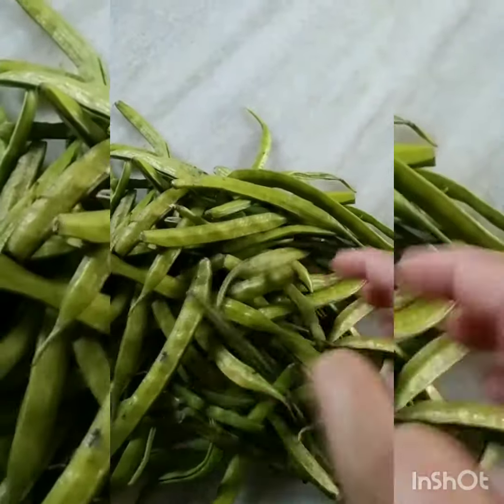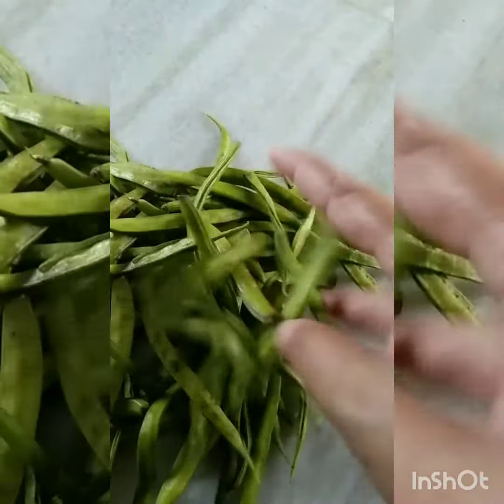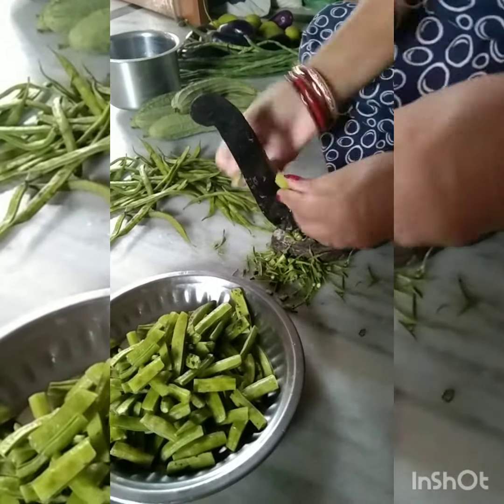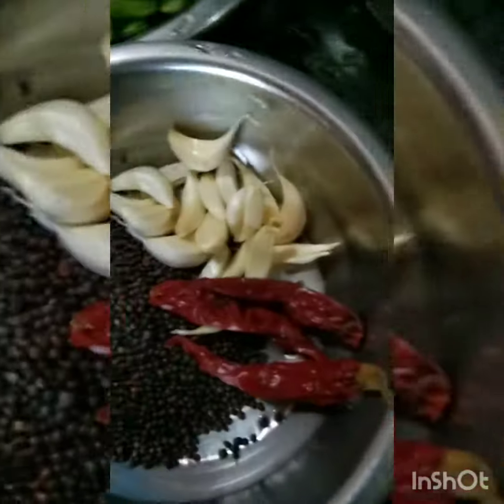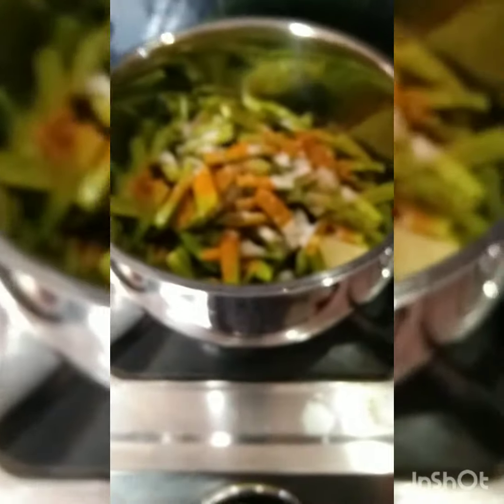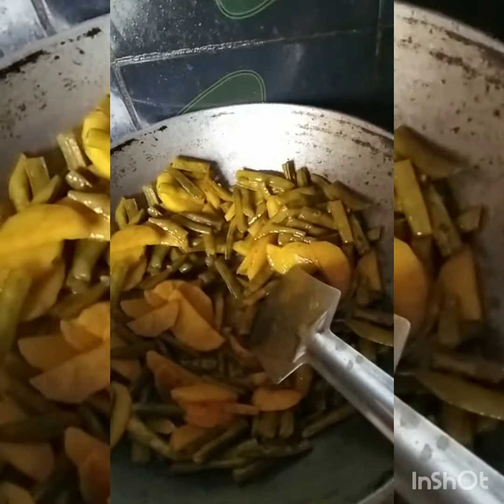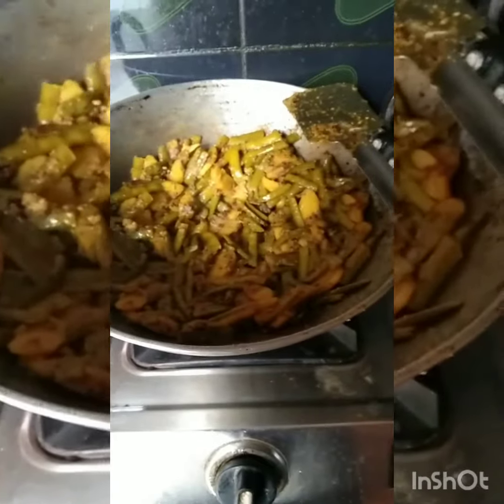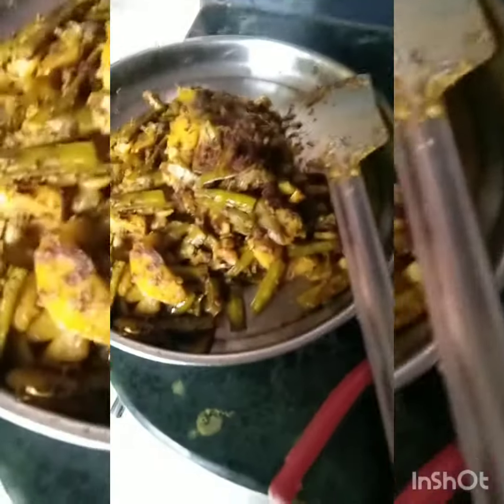guara and potato 🥔recipes(@smita mohanty)food